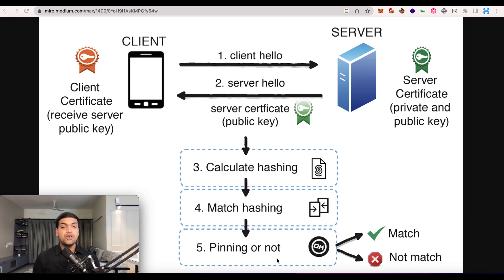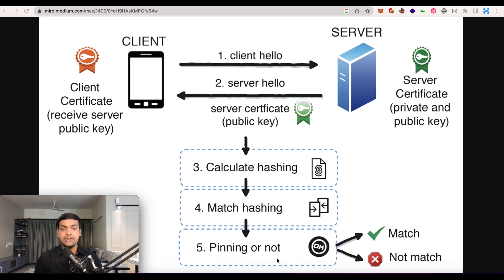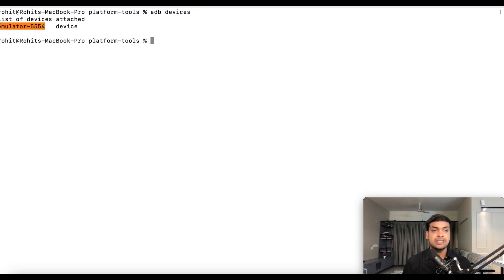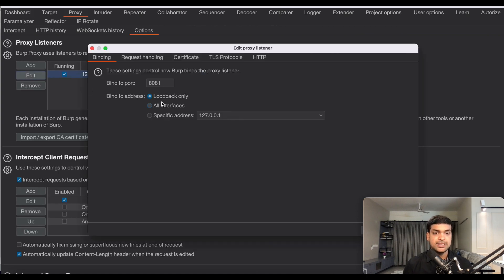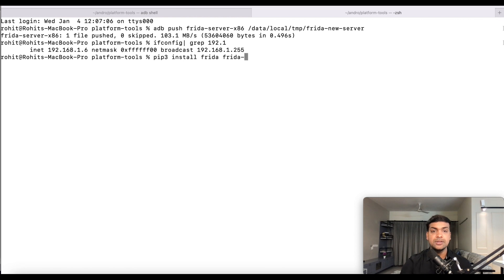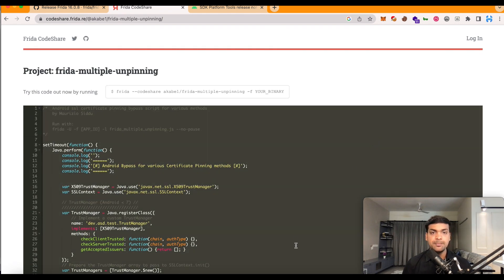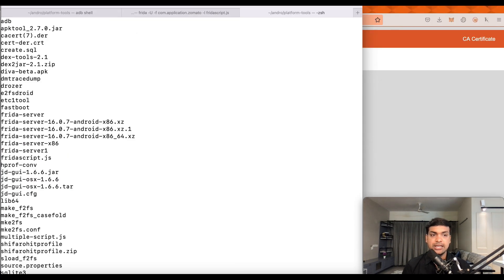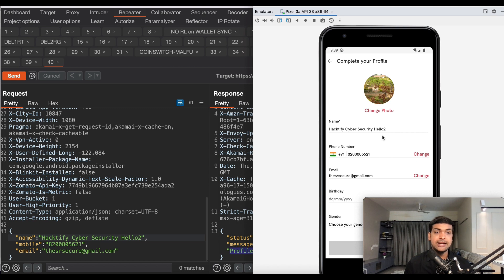Android SSL Pinning Bypass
Are you trying to test the security of your Android app or just want to understand how SSL pinning works? In this video, we'll show you how to bypass SSL pinning on Android devices.
By the end of this video, you'll have a good understanding of SSL pinning and how to bypass it on Android devices. Whether you're a security professional or just want to learn more about app security, this video has something for you.